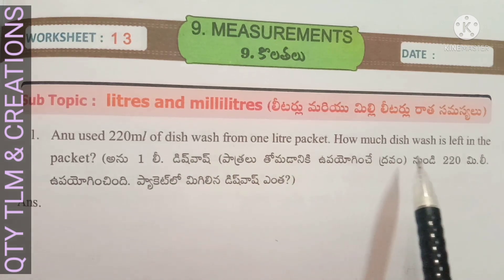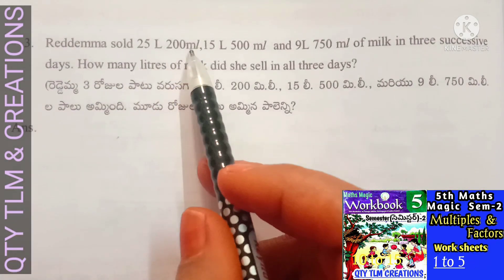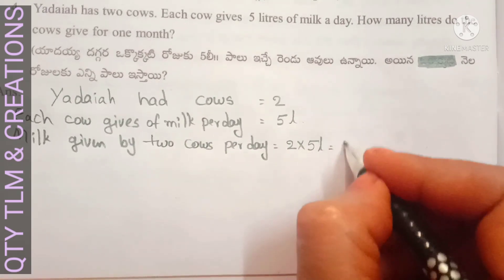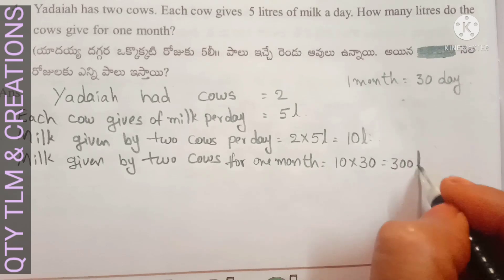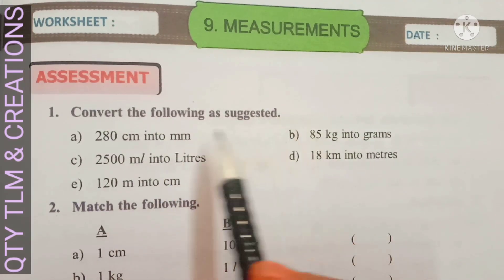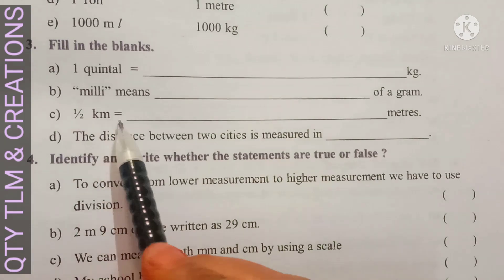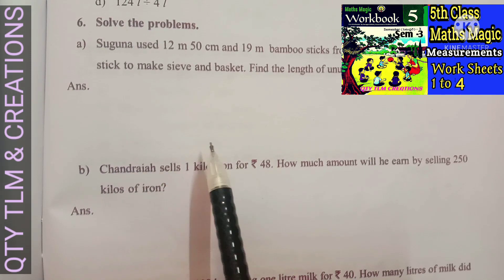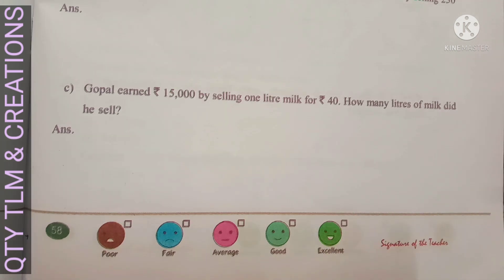5th Class Maths Magic // గణితం తో గమ్మత్తు /MEASUREMENTS. Sem-3 work book work sheets 13&14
5th Class Maths Magic // గణితం తో గమ్మత్తు /MEASUREMENTS. Sem-3 work book work sheets 13&14

work sheets 13 &14